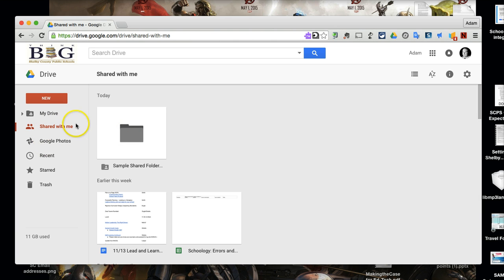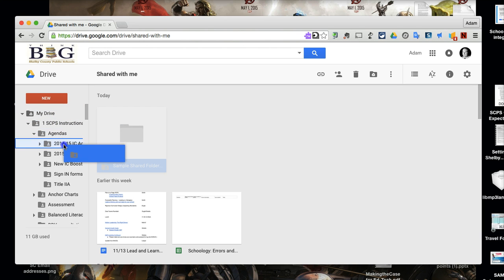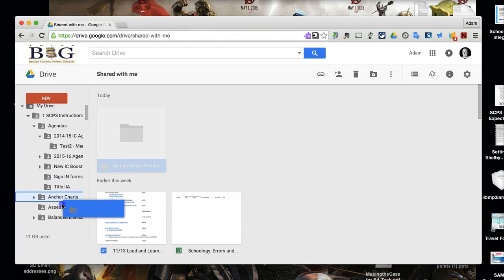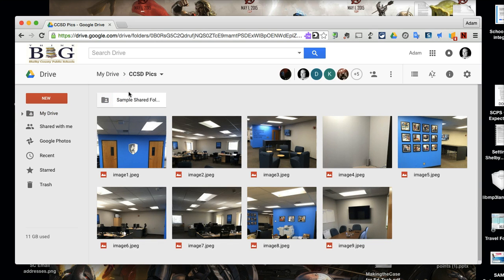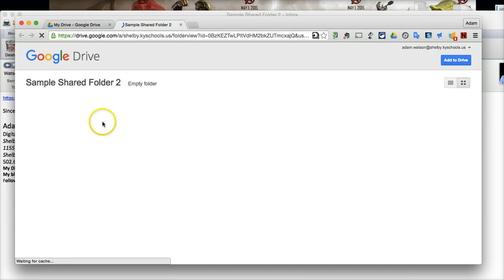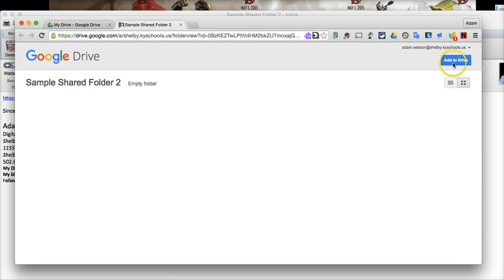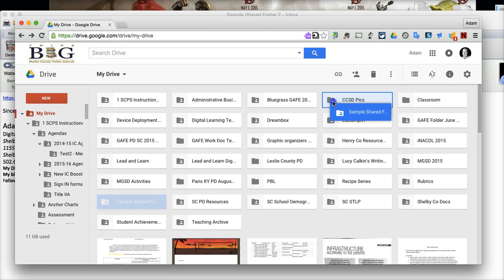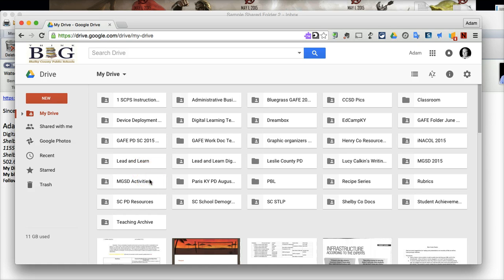How to Organize When Google Drive Folders and Files are Shared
This video is to help students better organize Google folders and files that have been shared with them.